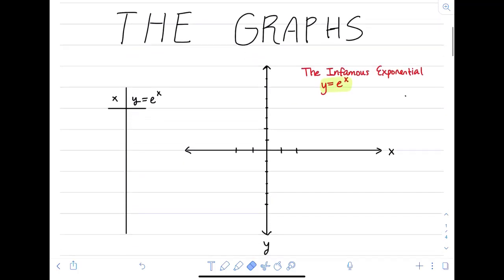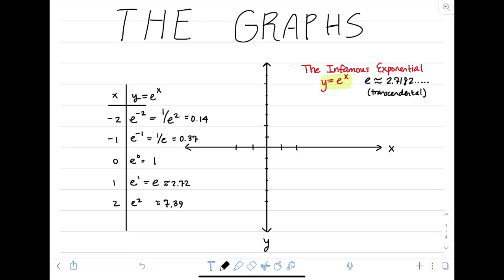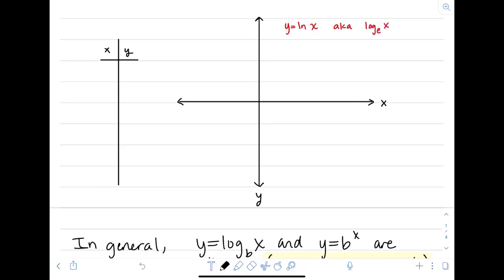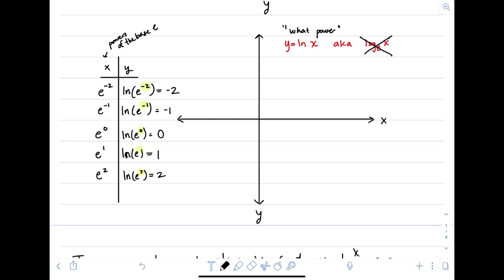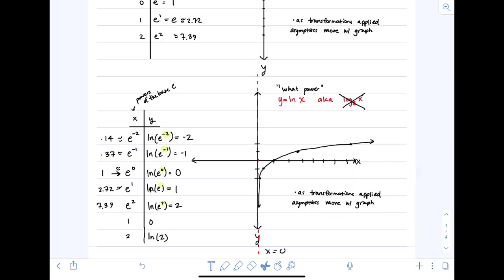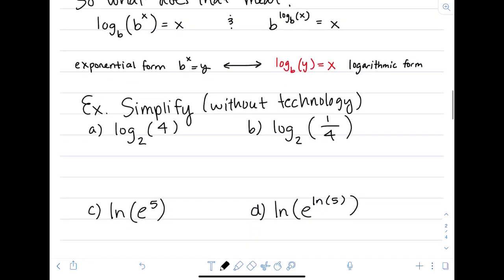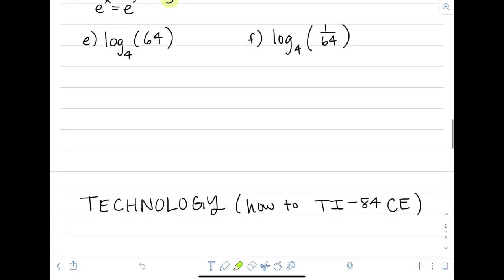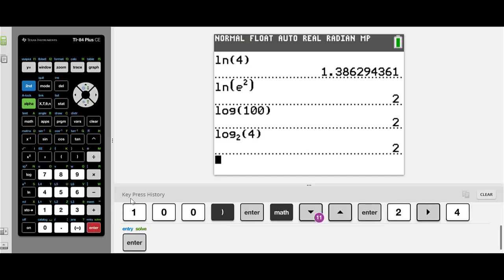Logarithms/Exponentials Basics (v2)